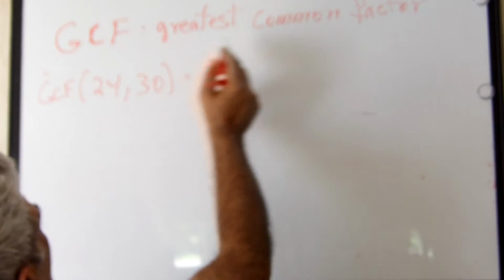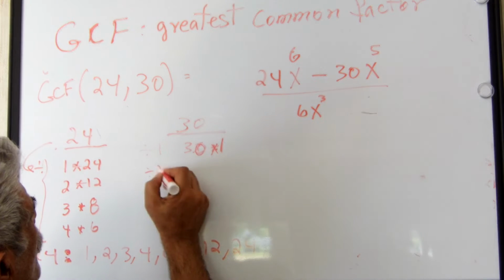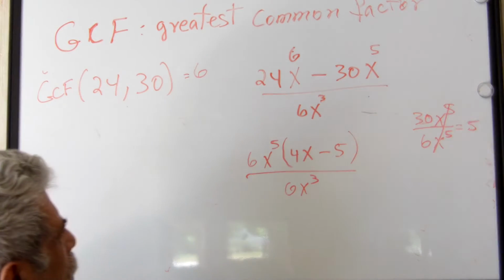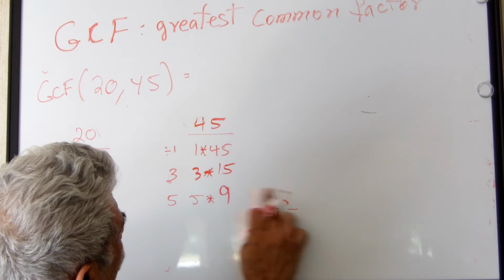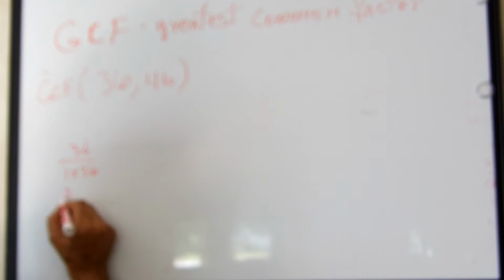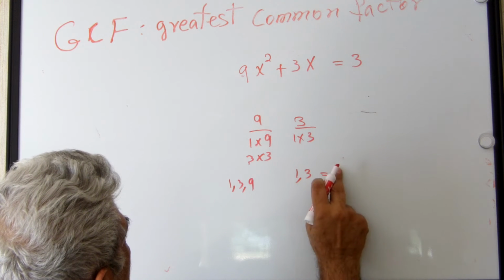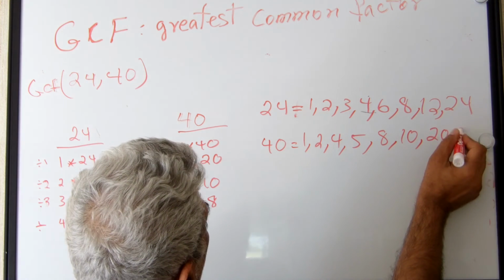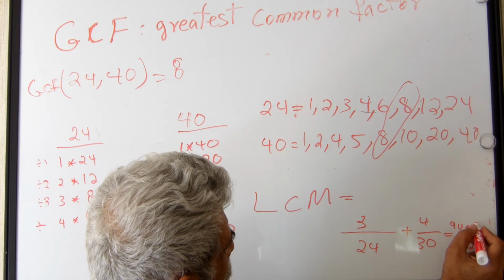IT engineering college algebra gcf1 v16